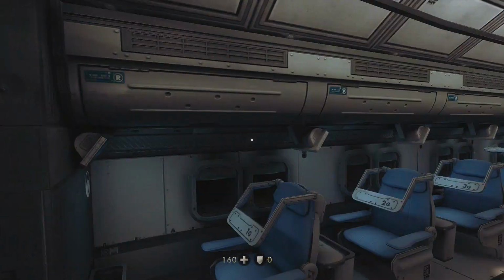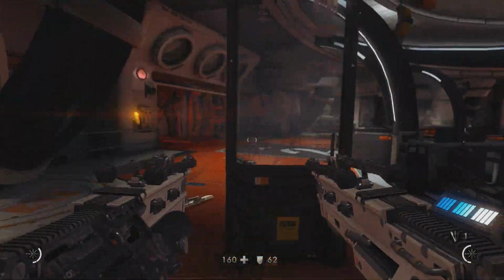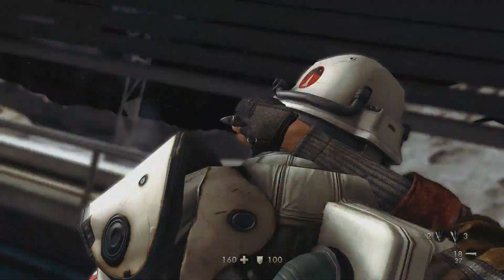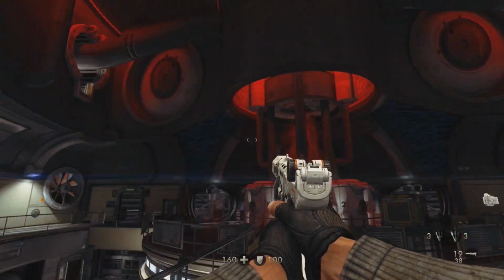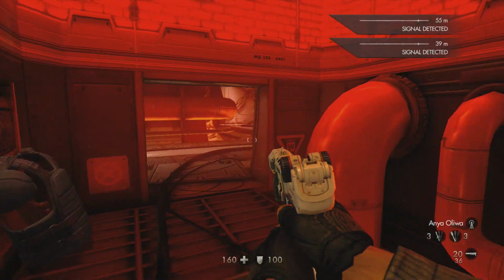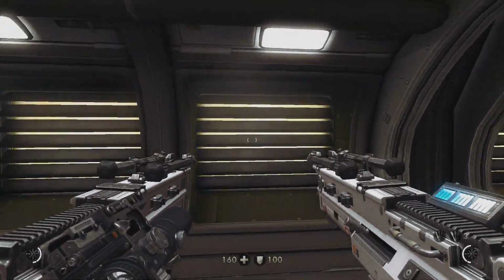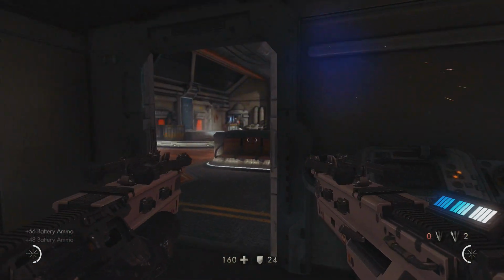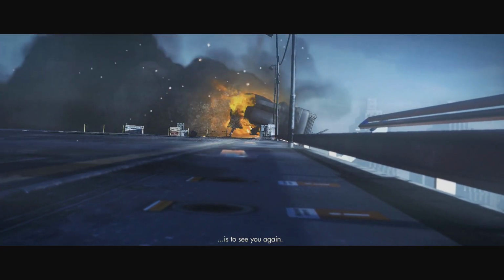Let's Play Wolfenstein: The New Order Episode 10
I'm on the motherfucking moon